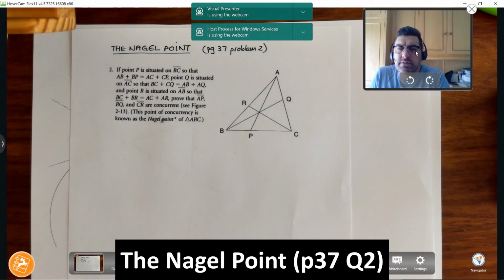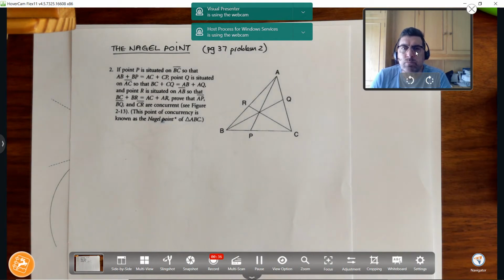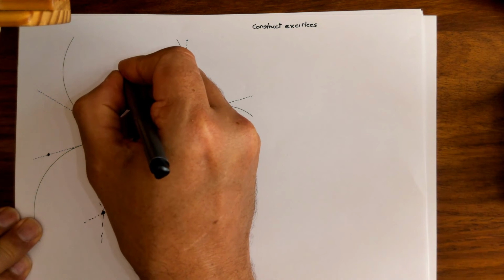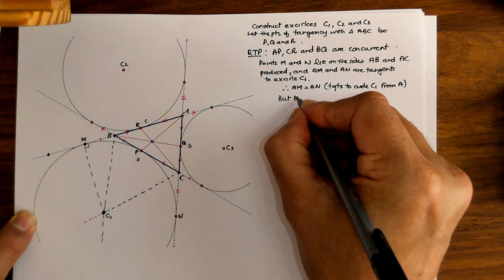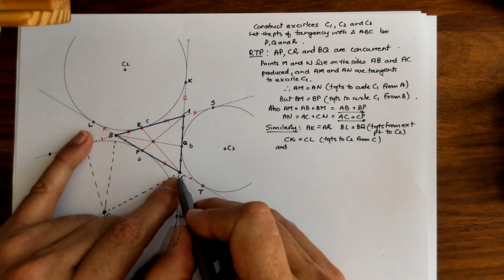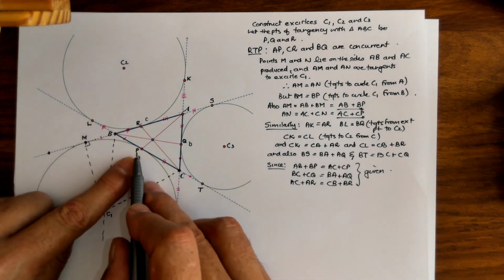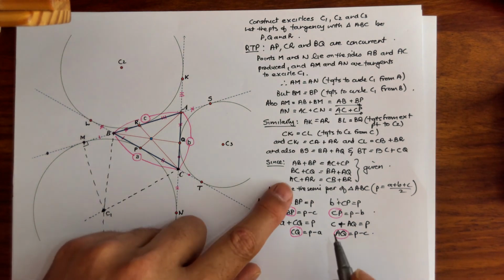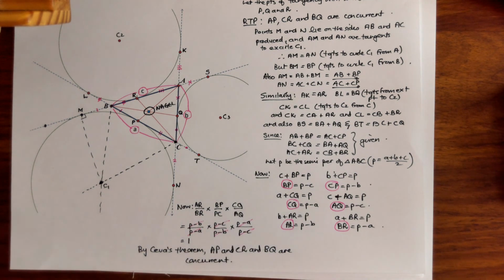The Nagel Point in Triangles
We look at proving that the relationships in a triangle is true and also use Ceva to prove that the lines under these conditions are concurrent at the Nagel Point